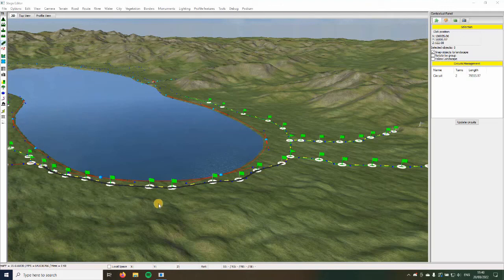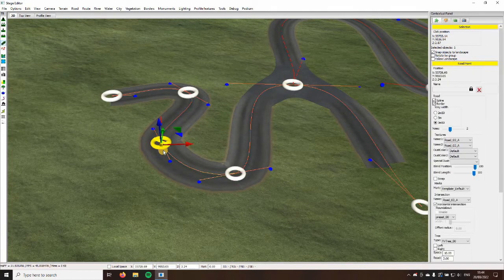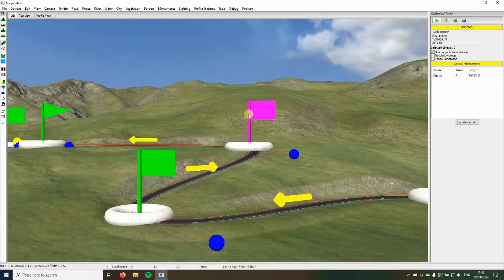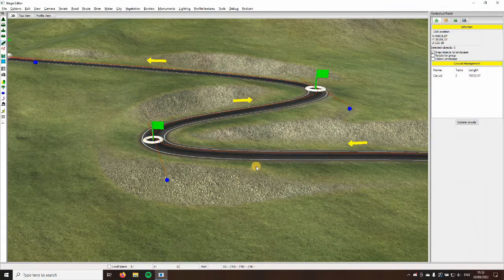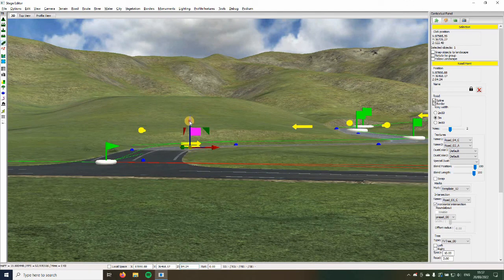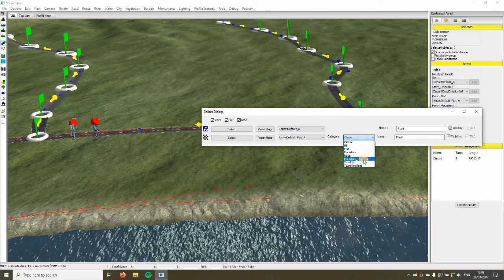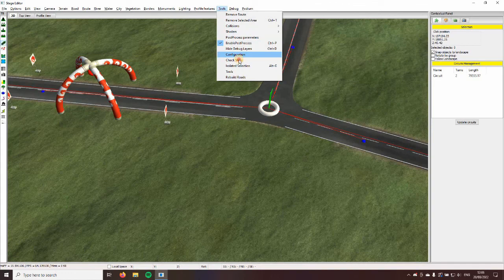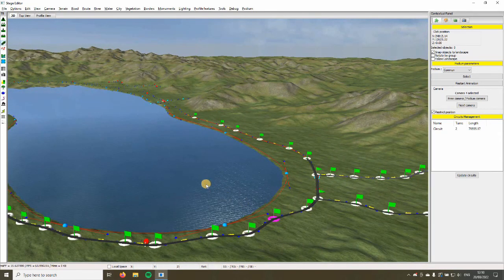Pro Cycling Manager Stage Editor basic tutorial part 2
In this part, I will cover:

0:00 Fixing Errors
9:52 Fixing the profile
20:25 Adding start/finish/sprints
28:35 Placing Podium + Final checks

I will make a completely fantasy race, because that is great to learn how to use the stage editor.

The goal of this video is that you are able to make the stage while watching this video, so just make your own stage while I make mine (that's also why this video is so long).

I hope this helps new creaters to make stages.